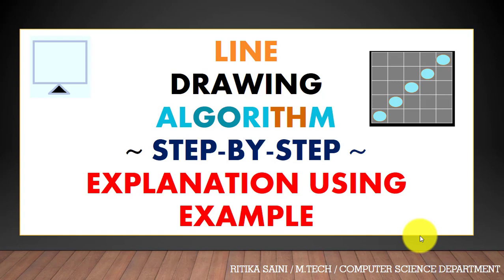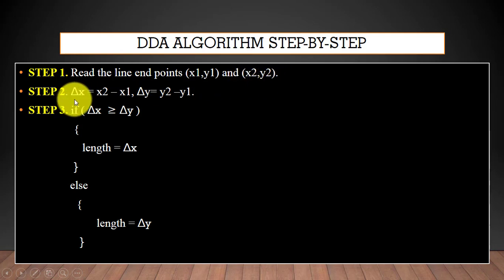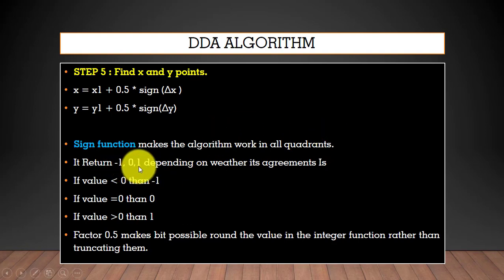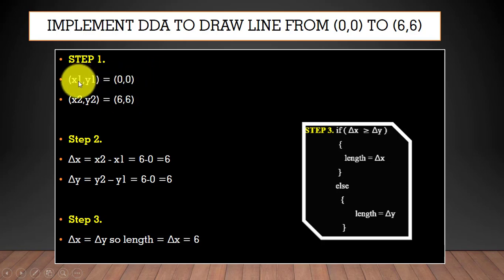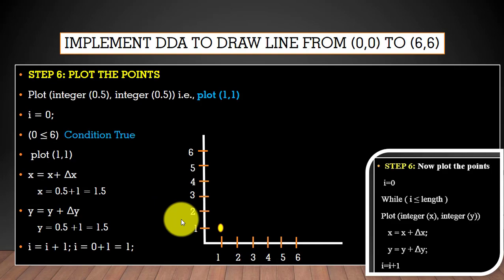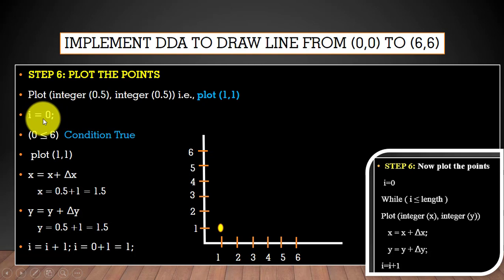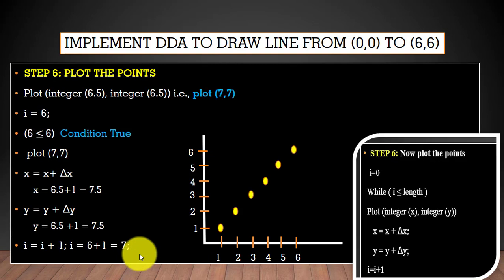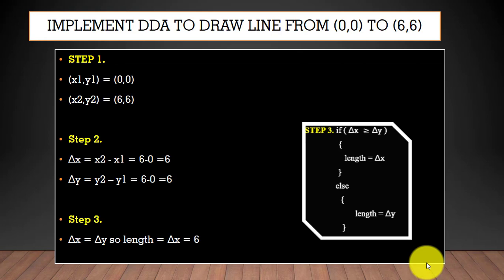DDA Line Generation Algorithm Step-by-Step Explanation with Example ~xRay Pixy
In this video, you will learn the DDA Line Generation Algorithm Step-by-Step Explanation using Example.
Example:
DDA Line generation Algorithm in Computer Graphics
Implement DDA to draw a line from (0,0) to (6,6)

dda line drawing algorithm
dda algorithm
dda algorithm steps
dda algorithm example,
dda algorithm in computer graphics ppt,